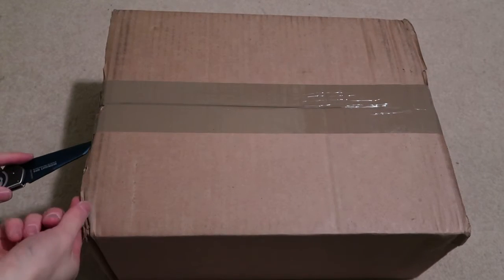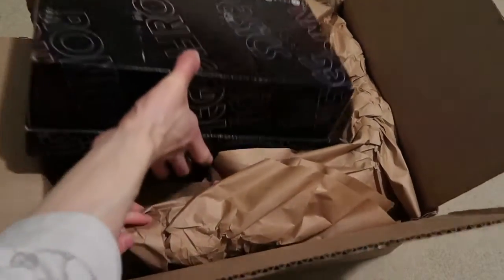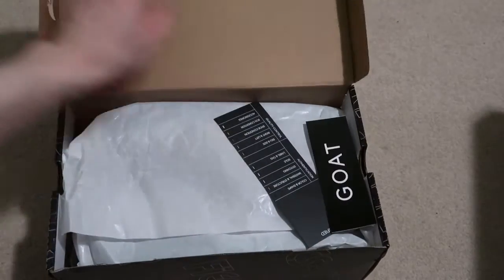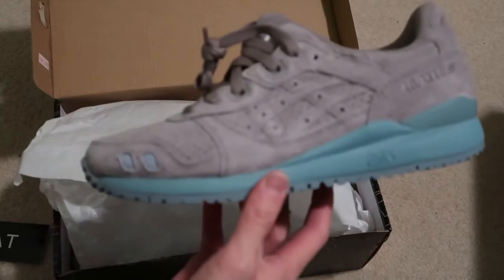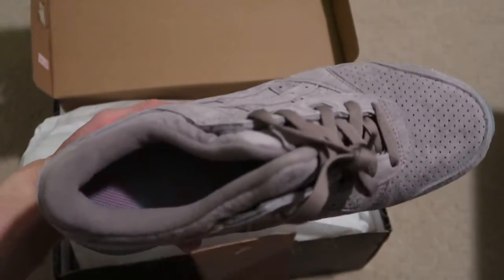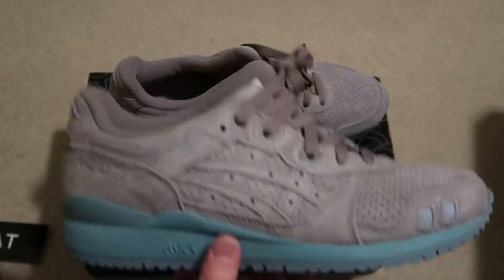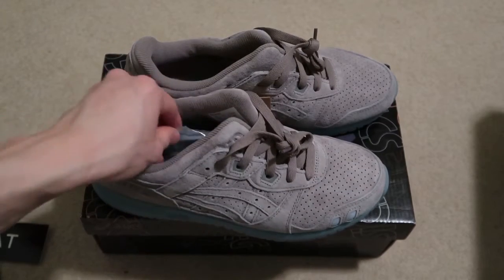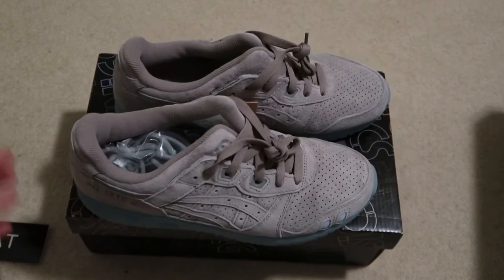Asics Gel-Lyte III Ronnie Fieg The Palette Astro Sneaker Unboxing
Grabbed these off Goat for retail. Really nice colorway in person.